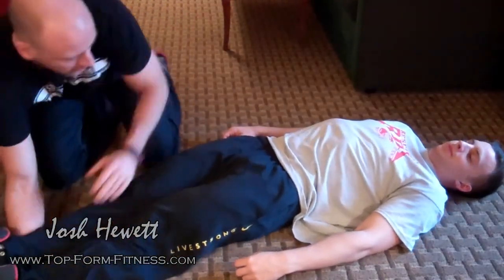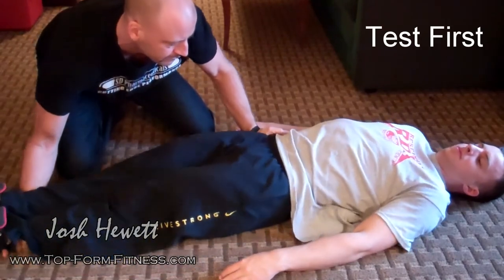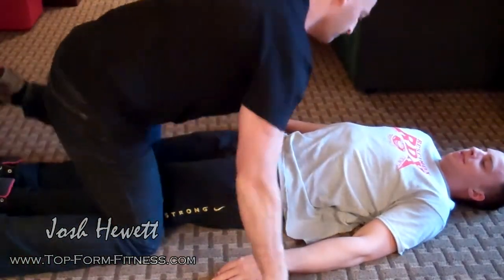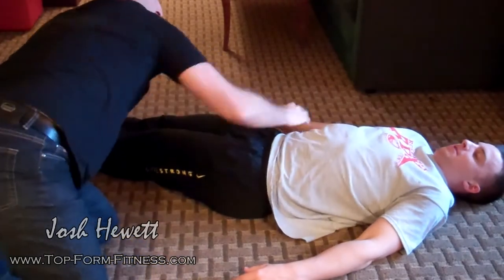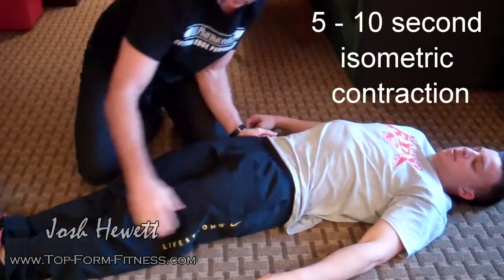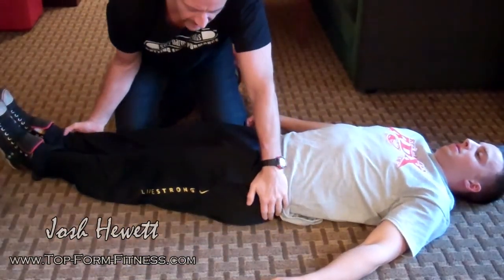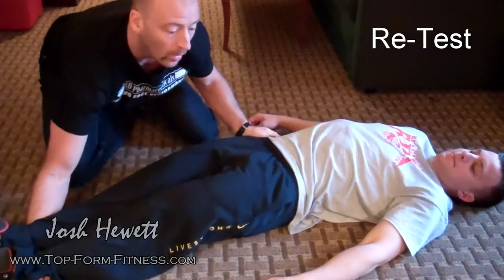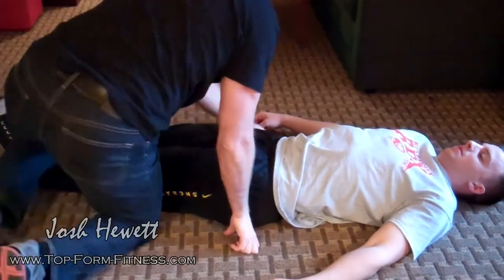Is Static Stretching a Waste of Time?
We've been told that passive stretching will help prevent injury, improve performance, reduce DOMS, and should be part of a warm-up and cool-down. However, there is no scientific evidence to support these claims, and in fact there is mounting scientific research to show otherwise.

Despite this, there seems to be a lot of conflicting advice about how and when to stretch. I've seen too many trainees unable to perform optimally or suffer from recurring injuries, in part due to improper stretching habits.

Although most people are more familiar with traditional passive stretching (where you push into a deep stretch, without musculareffort), it can actually hurt your performance and can potentially cause injury!

Research from the American Journal of Applied Physiology and reports brought to us by the American College of Sports Medicine show that passive stretching can decrease strength and muscular power output by up to 20 %.

Passive stretching can also tear your soft tissue thus creating less available muscle for you to create power. This is especially significant if you consider that many athletes are still doing passive stretching prior to training or competition!

Hey, what about YOGA? Isn't that like passive stretching? Well, ya... there are a lot of risky elements to watch out for in Yoga also! I share several excellent articles on the it here:

And here is an introduction to a method of correcting muscle imbalances called Muscle Activation Technique:

OK, what about Foam Rolling? Isn't that a good alternative to stretching? Well, maybe not before training! Check this $h!t: